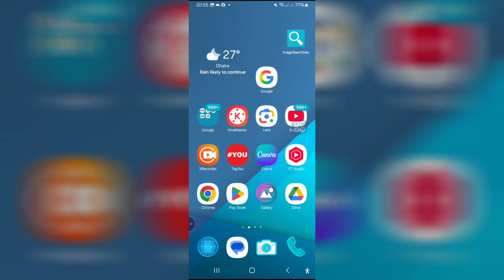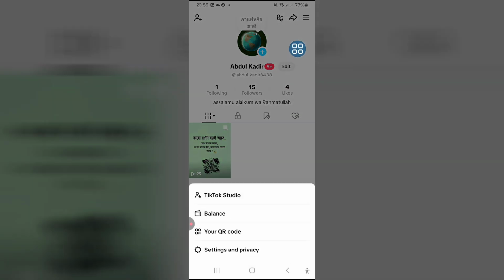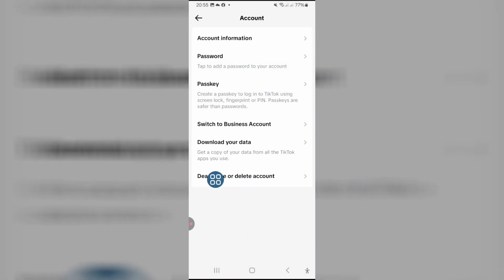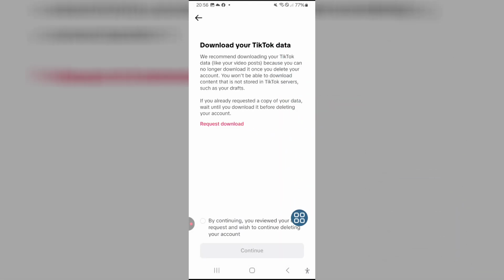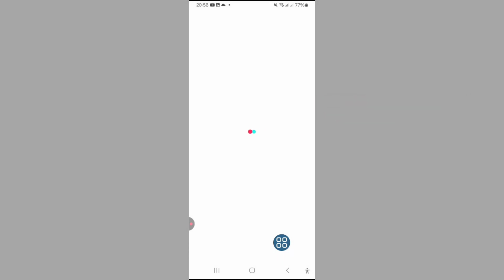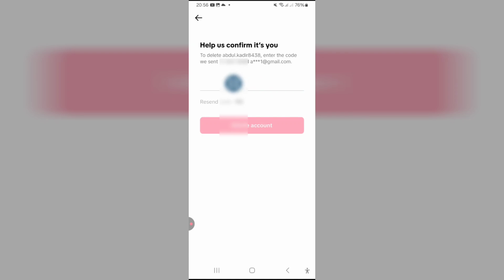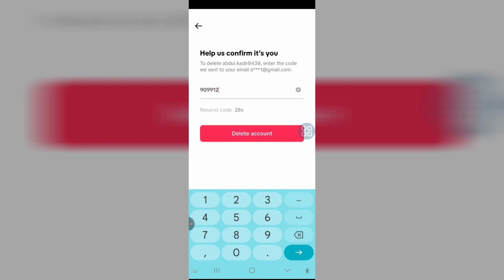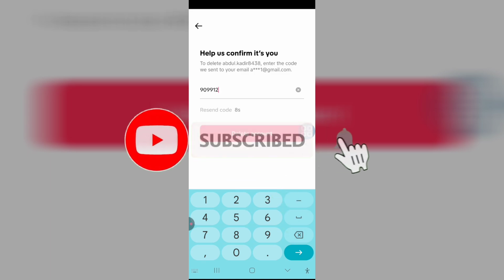How to delete Tiktok account permanently in 2025,To delete your TikTok account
open the TikTok app and go to your profile. Tap the menu icon in the top right corner. Select Settings and Privacy. Select Account. Then tap Deactivate or Delete Account. Tap Delete Account Permanently. Choose the reason you want to delete TikTok, then tap Continue. Tap the check box, then tap Continue.  Then tap the check box, and tap Continue. Read the information about deleting your account, and tap Continue. To confirm that you want to permanently delete your account, you may be asked to enter your TikTok password or to provide a verification code sent by email. Provide the code or password as requested, then tap Delete Account. In the pop-up, tap Delete to finalize the process. Your TikTok account will then be deleted. After 30 days of submitting these forms, your account and all data will be permanently erased. If you change your mind and want to reactivate your account, log back into TikTok within 30 days after deleting it, and select Reactivate.

your question:
delete tiktok account back

delete tiktok account recovery

delete tiktok account permanently

delete tiktok account without logging in
delete tiktok account without password

delete tiktok account and make new account

delete tiktok account 2025